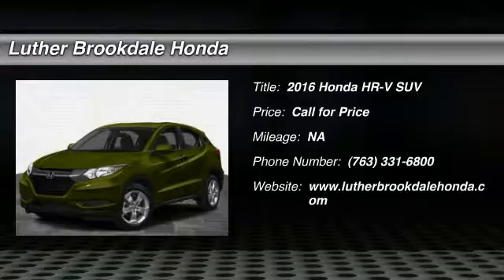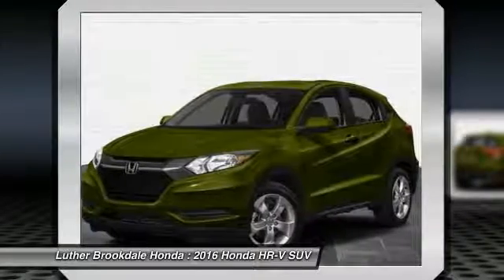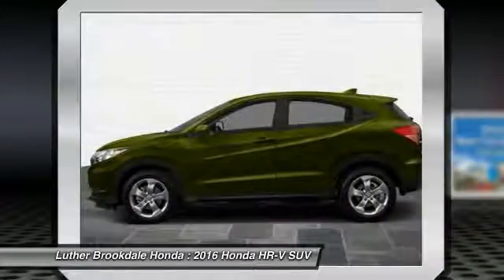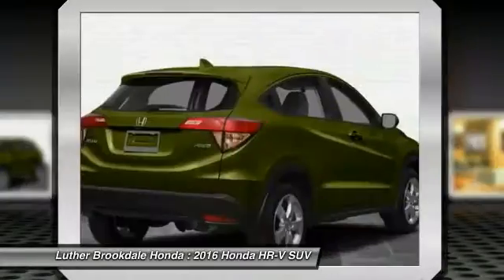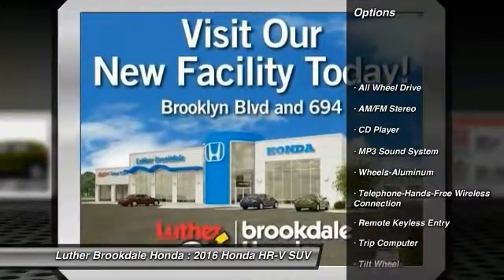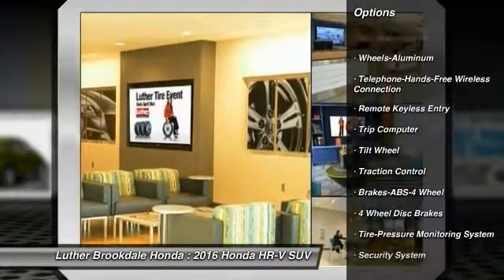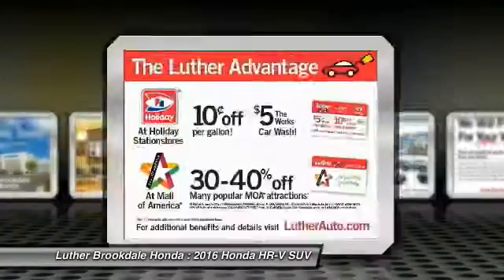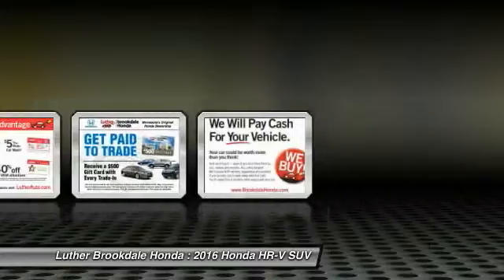2016 Honda HR-V Brooklyn Center,Maple Grove,Plymouth,Minneapolis 162294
2016 Honda HR-V LX

LX trim, Misty Green Pearl exterior and Black interior. FUEL EFFICIENT 32 MPG Hwy/27 MPG City! AWD, Aluminum Wheels, CD Player, Bluetooth, iPod/MP3 Input. Warranty 5 yrs/60k Miles - Drivetrain Warranty; AND MORE! KEY FEATURES INCLUDE: AWD, Aluminum Wheels, iPod/MP3 Input, CD Player, Bluetooth. EXPERTS ARE SAYING: Roomy interior and seating; versatile cargo loading thanks to unique rear seat; high fuel economy; excellent outward visibility. -Edmunds.com. Great Gas Mileage: 32 MPG Hwy. Honda LX with Misty Green Pearl exterior and Black interior features a 4 Cylinder Engine with 141 HP at 6500 RPM*. OUR OFFERINGS: We Will Pay Cash For Your Vehicle. Your car could be worth more than you think! And we'll buy it - even if you don't buy from us. ALL makes and models. ALL price ranges! We'll quote ANY vehicle, regardless of condition. If you accept, you'll walk away with the cash. You'll never find a simpler, safer way to sell your car. Horsepower calculations based on trim engine configuration. Fuel economy calculations based on original manufacturer data for trim engine configuration. Please confirm the accuracy of the included equipment by calling us prior to purchase.